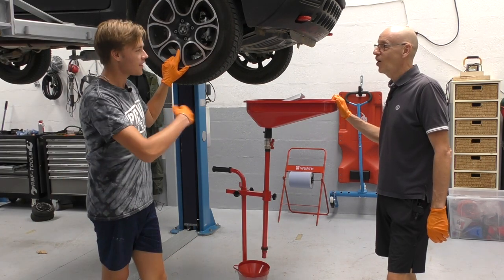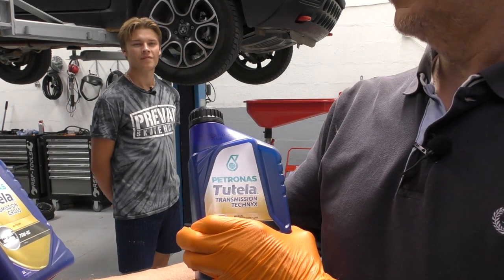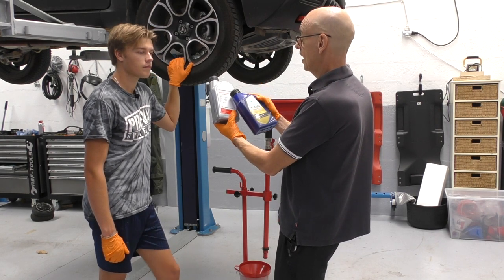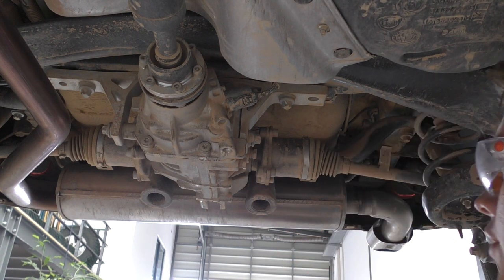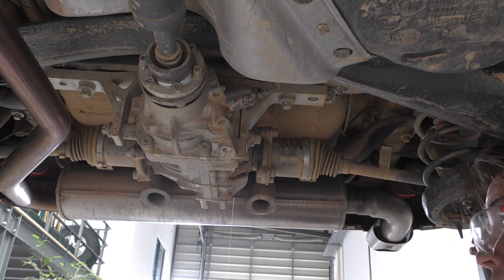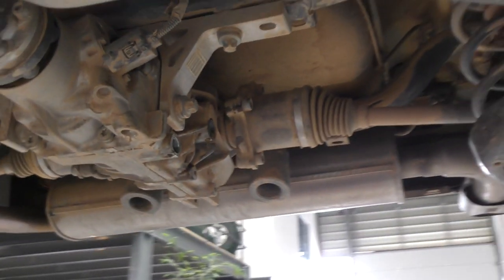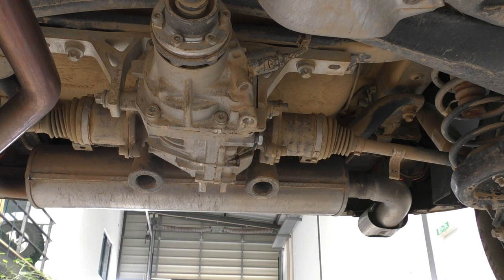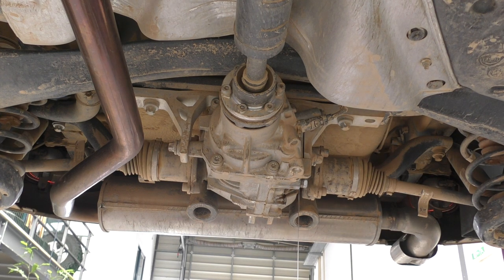Differential oil change on our 2021 FIAT Panda 4x4 - surprise bung & confusing oil requirement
Quite simply, oil is the most important thing or part of your engine and all moving parts, like the transmission and differentials !.

In my day, new cars had their oil changed after only a minimal amount of use - the reasons to me are obvious - greases, lubricants, foreign bodys, bedding in wear fragments etc etc all from the build process ( new vehicle engines can get "things" from the build process, like hair, dust, insects who knows, but 100% they have the build lubricants still there) .

With service intervals getting stupid - our Volkswagen Tcross was not requested back to the dealer for 20000km or 2 years !!

So we changed FIAT Panda's oil after 1600km (600 LATER THAN WE WANTED) and sending it off for testing (check those episodes out)

As we are punishing our new FIAT Panda off road, is makes sense to do the differentials and the transmission - on our 2021 Panda, the front transmission and differential are combined, so we only have one to do - winner !

The oil is a different story - having confirmed the correct grade (handbook / on line / forums etc) we purchased the correct grade from our local trade supplier - they confirmed this oil with our VIN number but. .

The photo and wording stated axle oil, no transmission mentioned ! being a fussy sort of bloke, I emailed Bilstein and received a reply as shown in the episone (pause it)  stating their oil is NOT suitable for a 2021 FIAT Panda 4x4 ??   and advised the licenced and approved FIAT oil only, stating additives were the issue.

Tutela oil has arrived from Italy (dam expensive, but found at 1/2 the price on line rather than the main dealer here in Portugal - it was mental money).

Also confirmed the grade with Petronas Technical (Tutela / Selenia are their names for oils) just to quadruple check :)

So let's crack on & being novices, a surprise awaits us .

We love off road - so join our adventures as we prepare our vehicles in the workshop and drive the tracks here in the stunning Algarve region of Portugal.

Dropping in the occasional "off piste" video when something tickles us, as we look at other vehicles, workshop products to give you tips and practical advice on maintaining your pride and joy !

We are not experts, a father & son team doing our best to show you both ways, the right and unfortunately for us, occasionally the wrong :)

Our new tools will get tested, with various products to save you time and money - again helping you select the right tool, fluid, oil, parts and much much more.

Our videos help you find the content you need, without endless searching - Igniti0n points you in the right direction, with brief snippets that will not detract from you viewing the full video from the real contributor - we are here to promote them, not ruin your enjoyment.

We will also drop in the occasional "off piste" video recommendation if one tickles us as we troll through the endless stream of content - or just banter between ourselves :)

If looking for a new car, electric car, motorbike or ICE car - we can help find the most informative and interesting reviews on youtube.